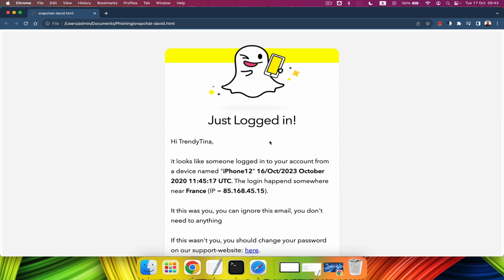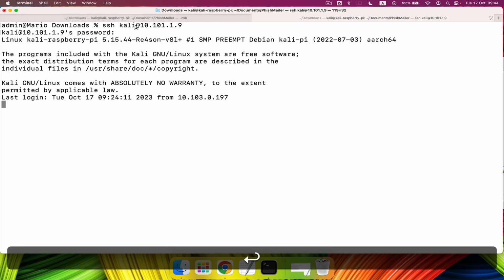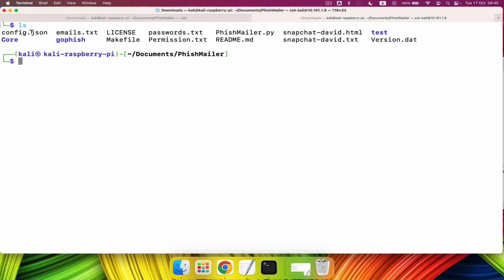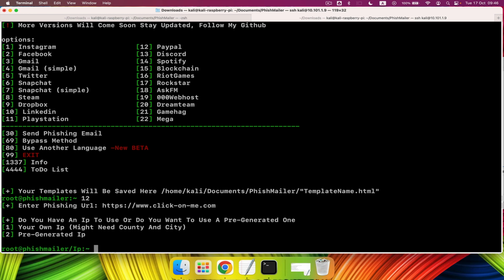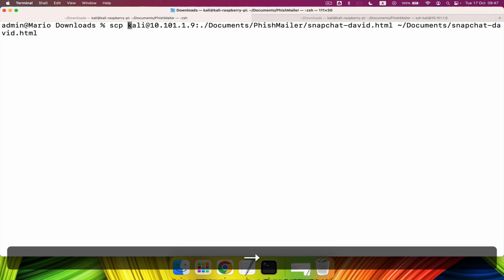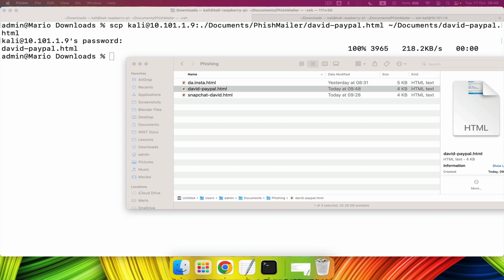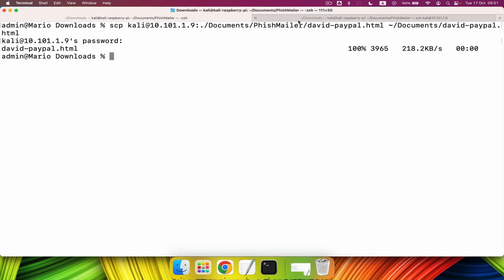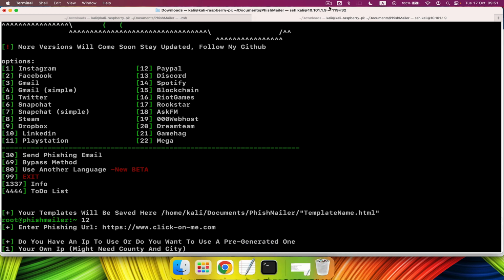Phishing Emails 101